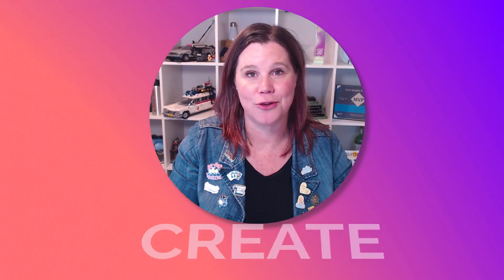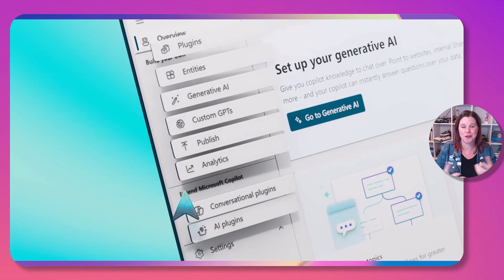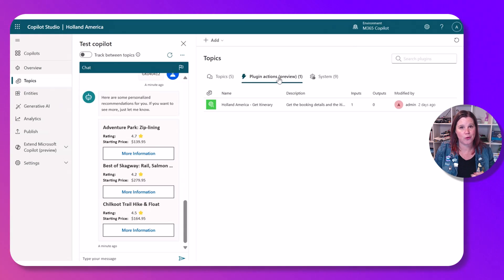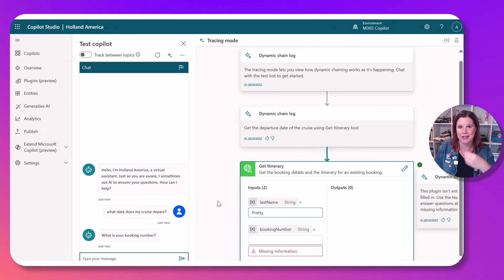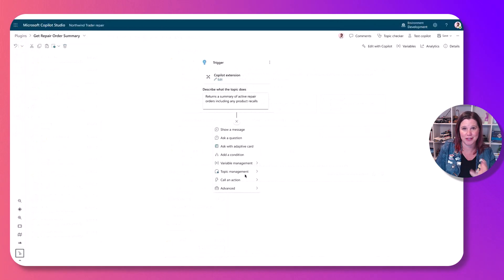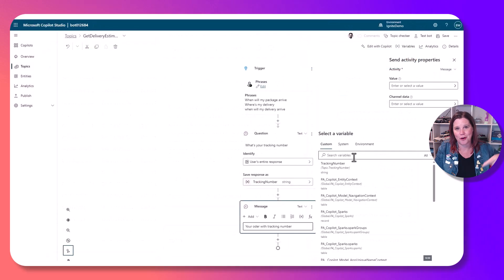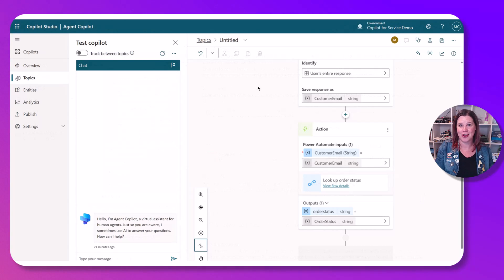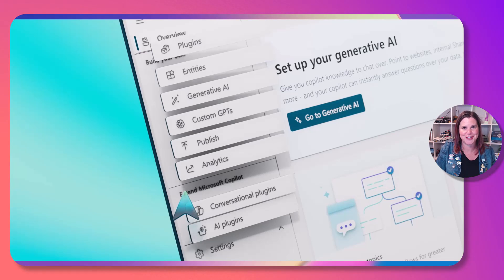Introducing Microsoft Copilot Studio: Build Your Own Copilot with No Code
In this video I take you through the new Microsoft Copilot Studio, a low code tool that enables you to build your own Copilot or extend Microsoft 365 Copilot. I take you through the capabilities, and how it relates to Copilot for Power Apps, Copilot for Service and Power Virtual Agents.

Timestamps:
0:00 - Introducing Microsoft Copilot Studio
0:52 - Build your own Copilot
4:46 - Extend Copilot for Microsoft 365
6:13 - Extend Copilot for Power Apps
7:32 - Extend Copilot for Service
8:30 - Power Virtual Agents and Microsoft Copilot Studio